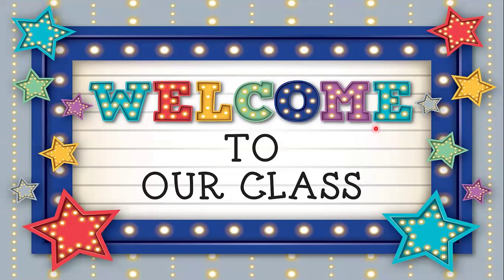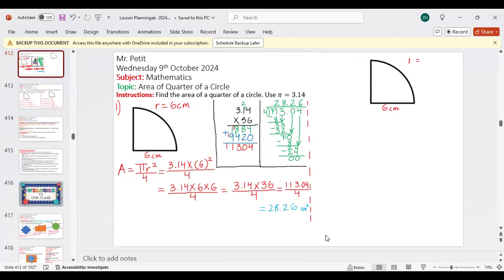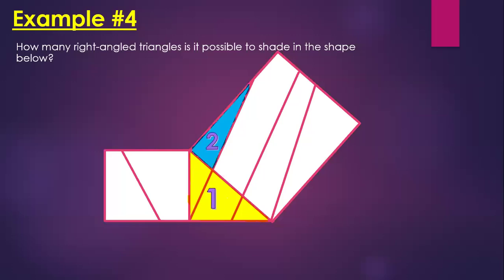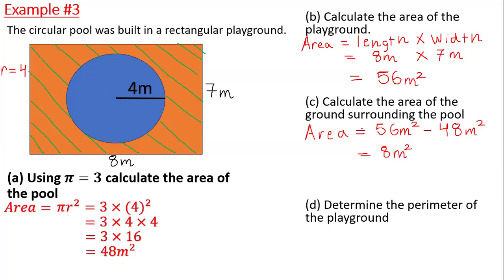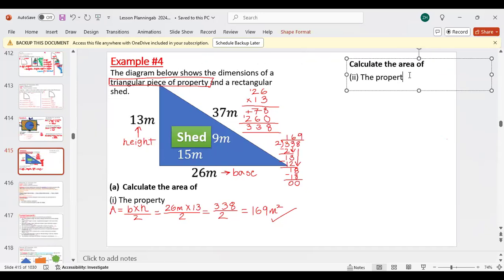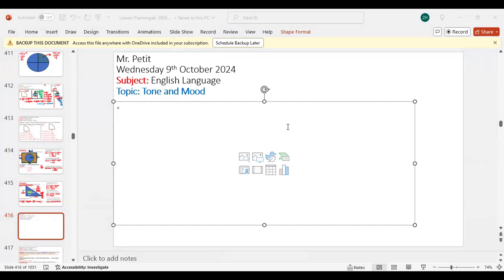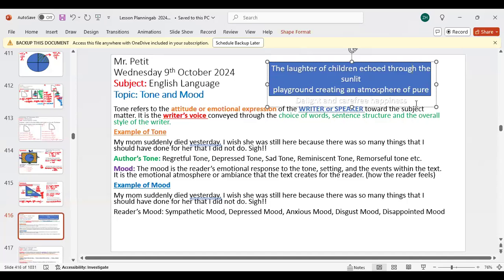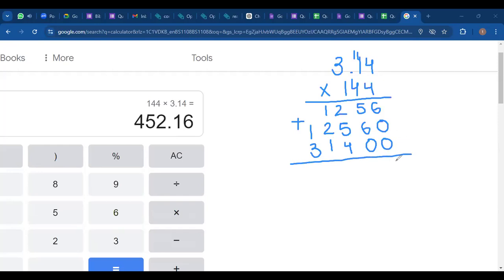EVENING CLASSES DAY 3 (FALL 2024 )